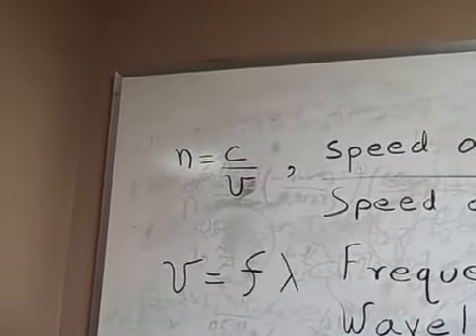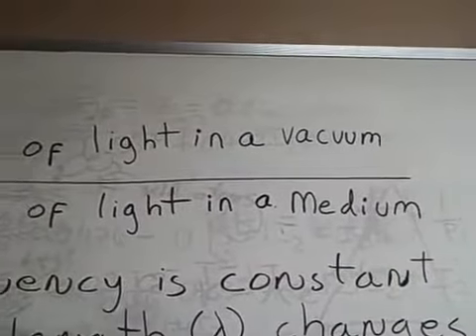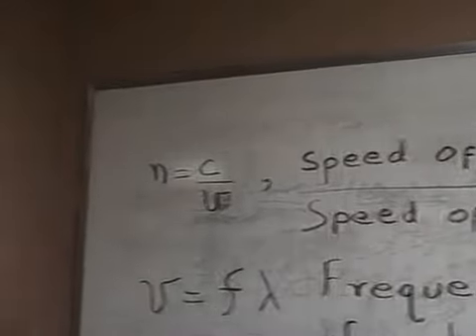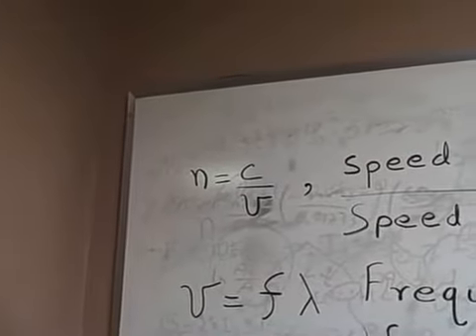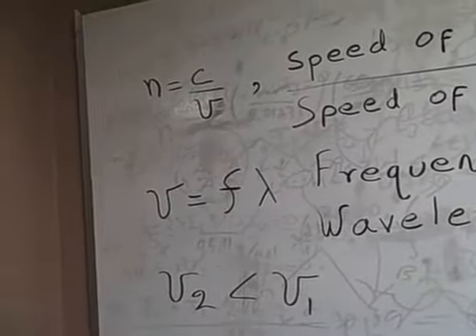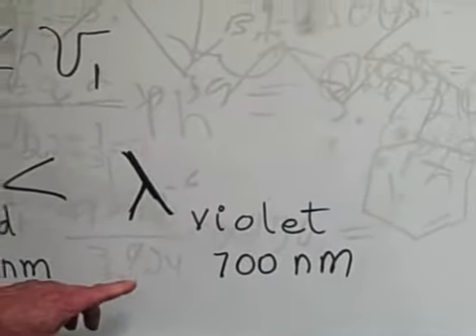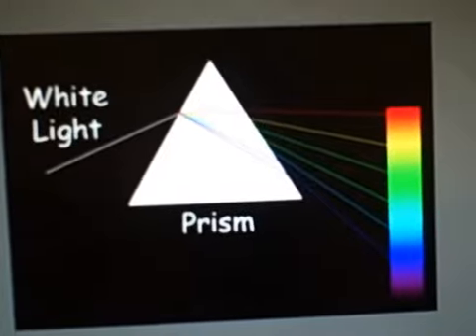Light - Refraction & Disperssion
Made by Katterine Godoy and Randall